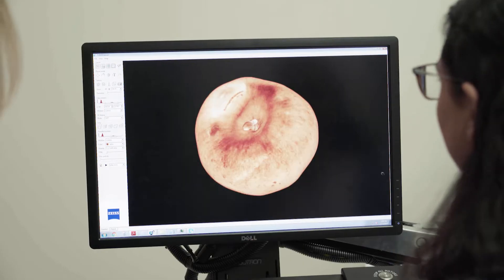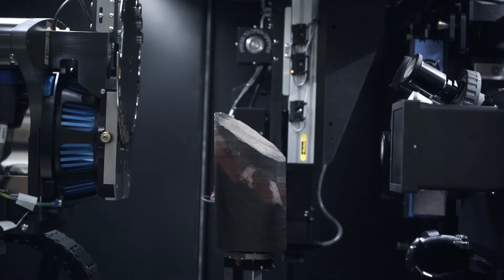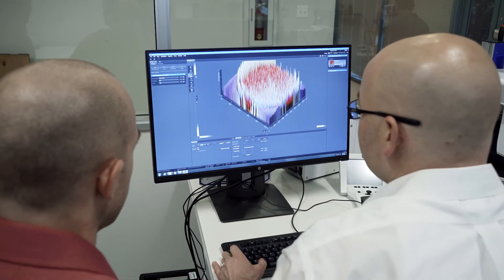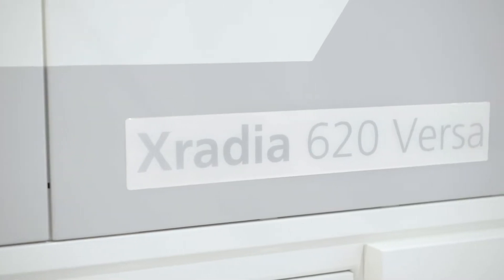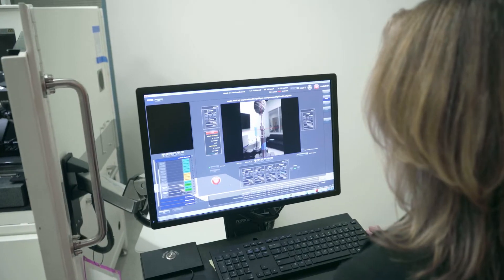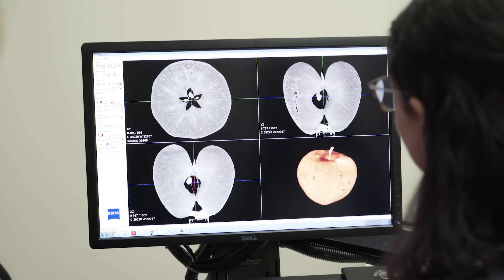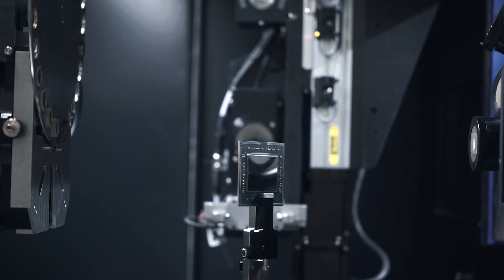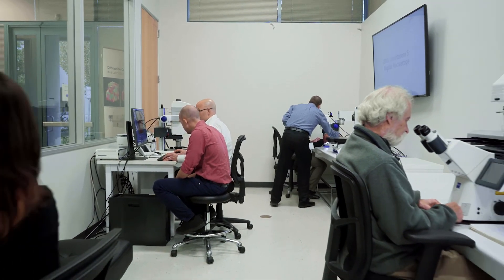ZEISS Xradia 610 and 620 Versa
A new chapter in non-destructive imaging of intact samples at sub-micron scale resolution.